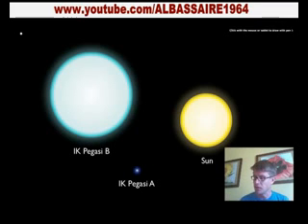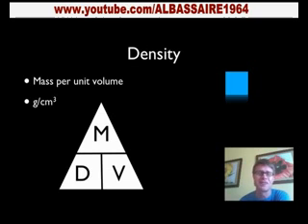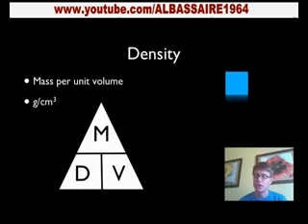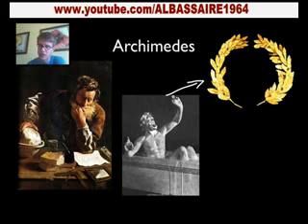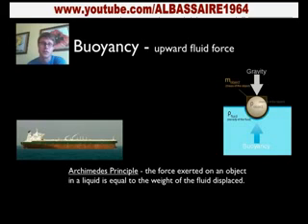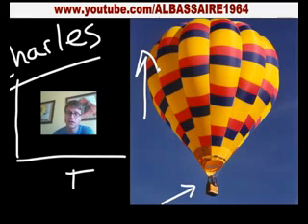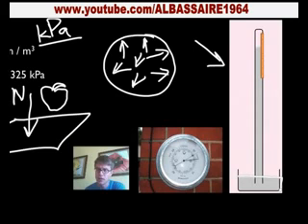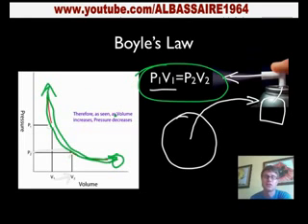Properties of Matter خصائص المادة